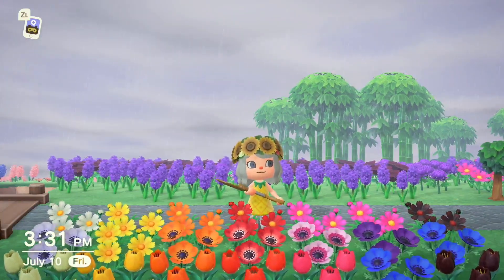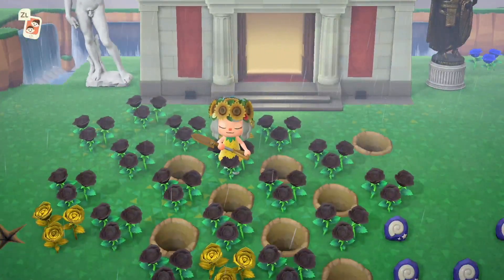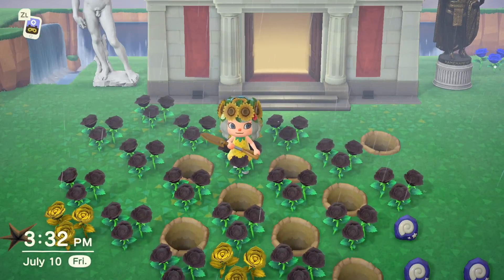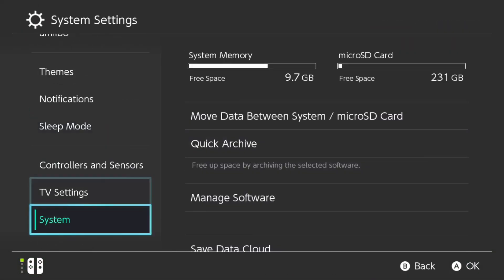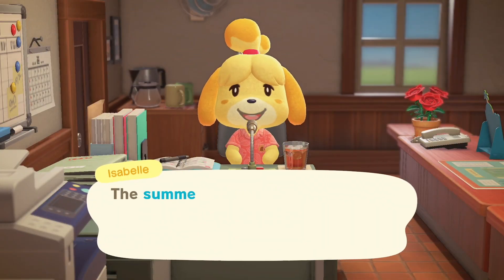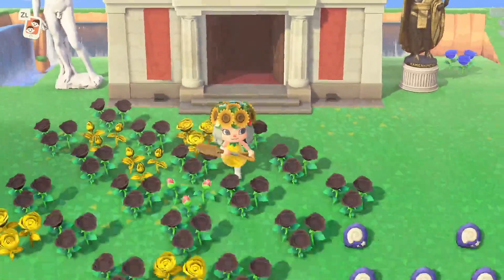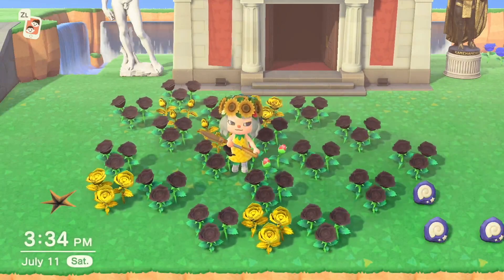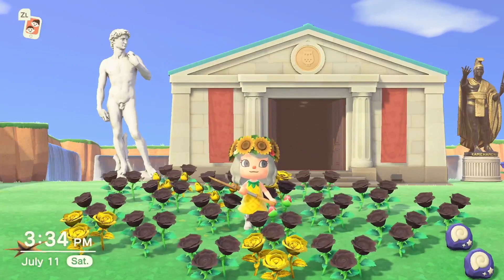How To Be the Hole Master | Animal Crossing New Horizons